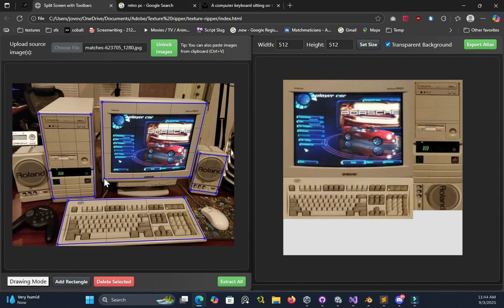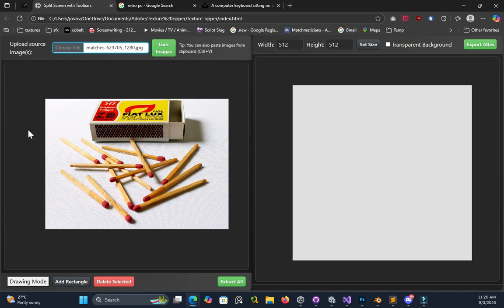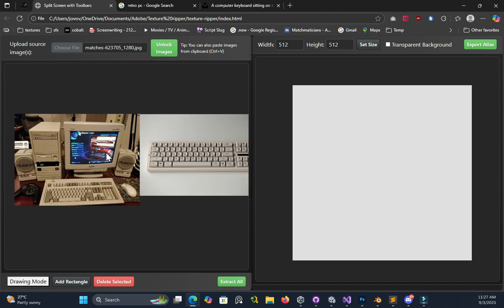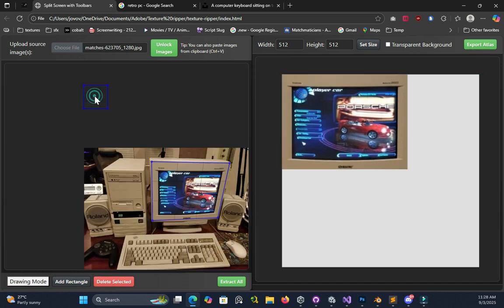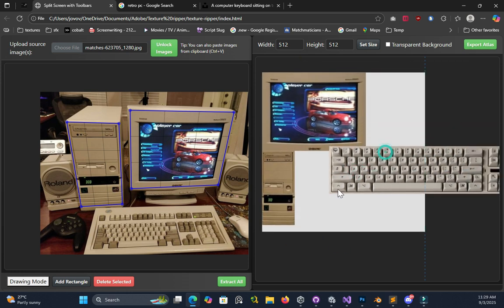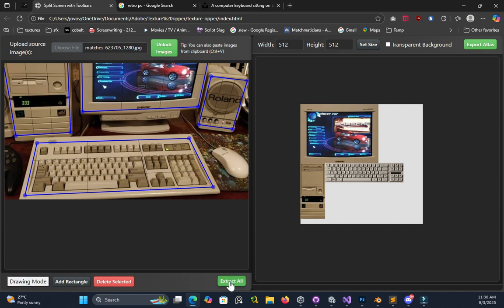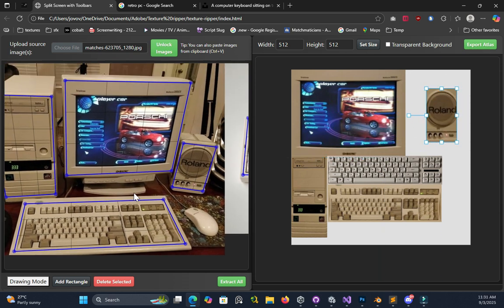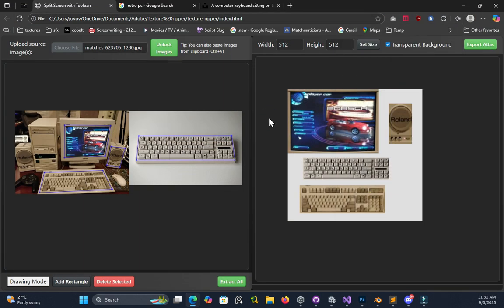Extract Textures From Photos (ShoeBox Texture Ripper Alternative)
This tool was originally made for my own game development pipeline, but I’m sharing it so other indie devs, Blender artists, and Unreal and Unity creators can use it too. Whether you’re making environments, characters, or prototypes, this tool should save you time.

0:00 Intro
0:25 Uploading Photos
0:48 Transforming Images
1:15 Panning & Zooming
1:30 Extracting Textures
1:55 Export Size
3:10 Drawing Mode
4:10 Updating Textures
4:42 Exporting Atlas